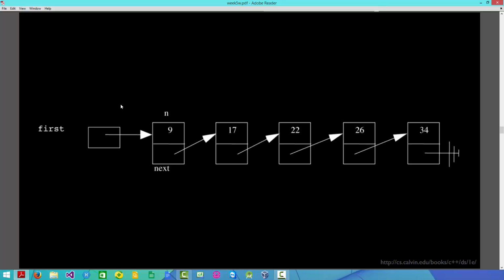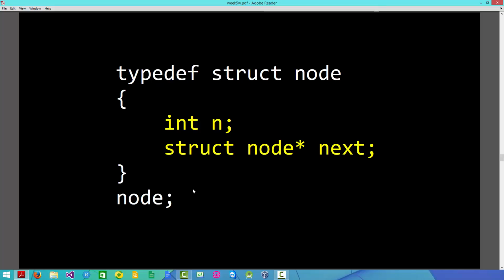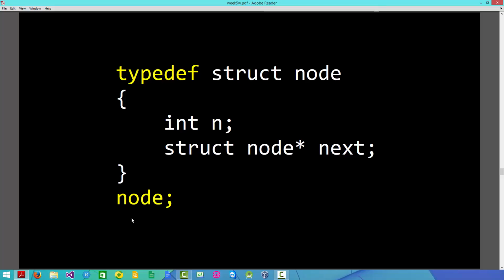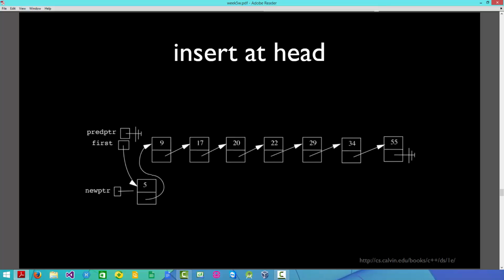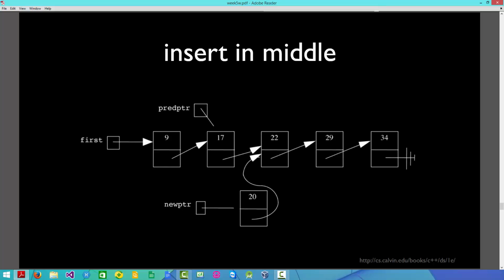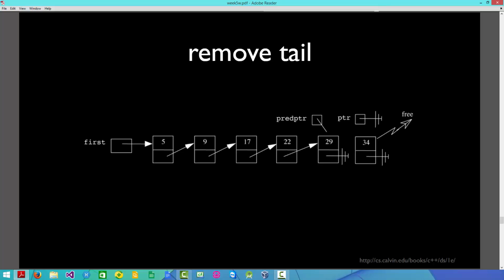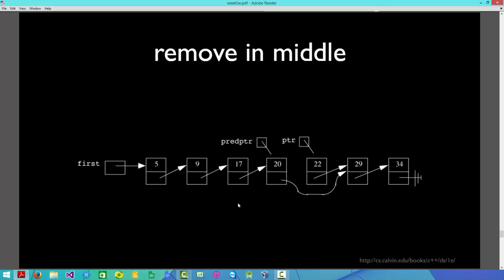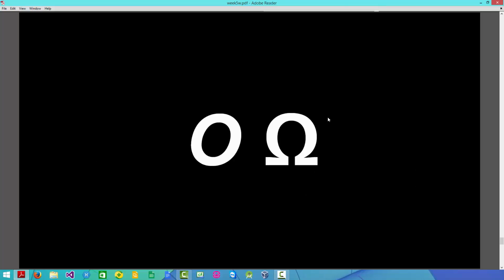Linked List in C